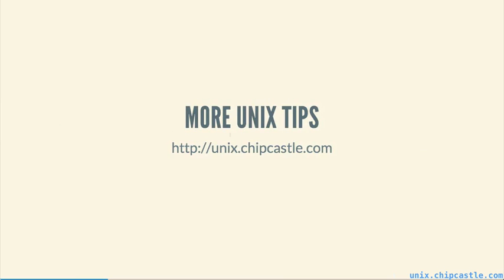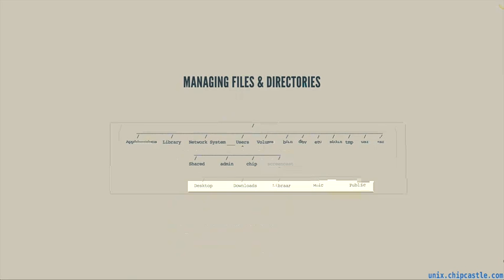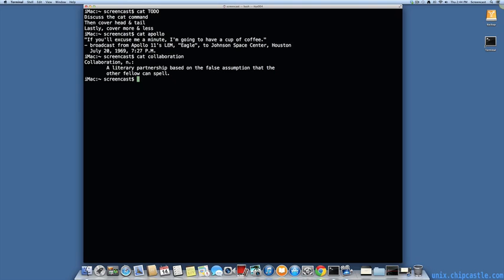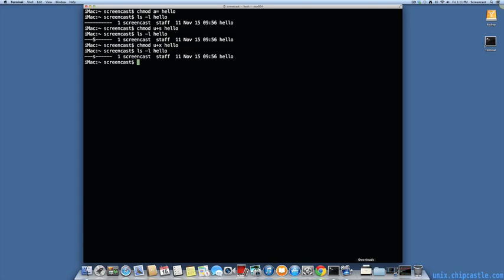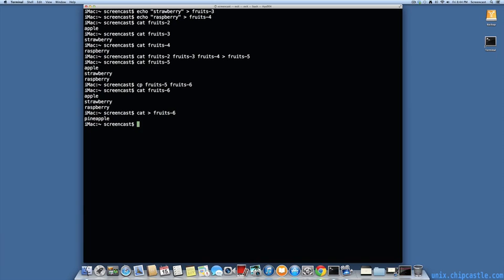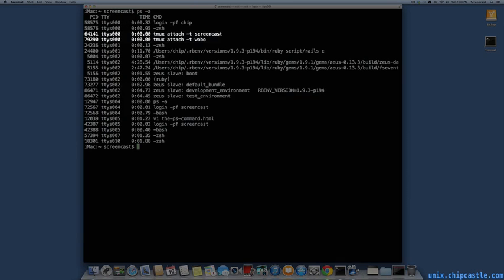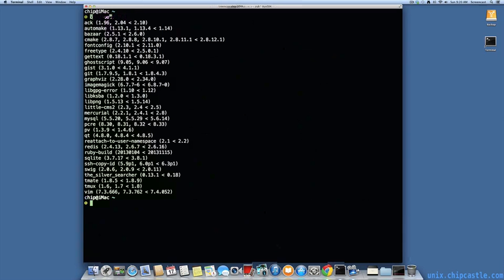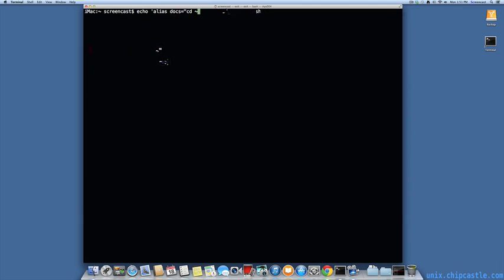Learning the UNIX command line on OS X Mac OS X Tutorial Learning the UNIX command line on OS X